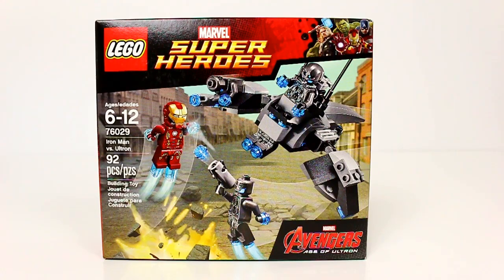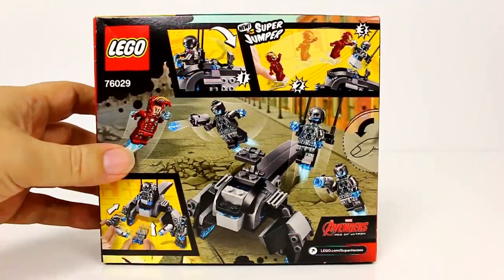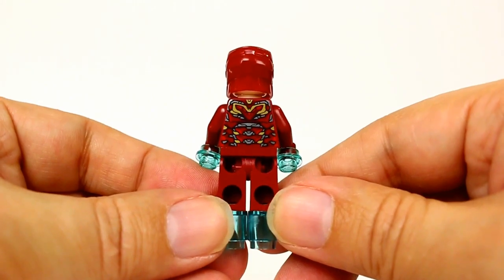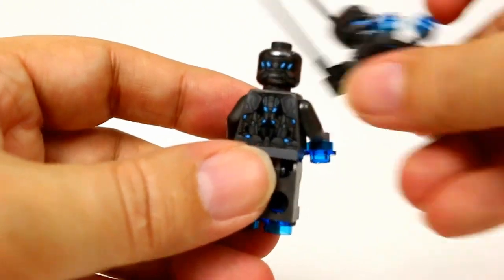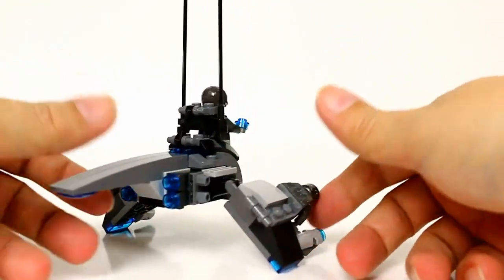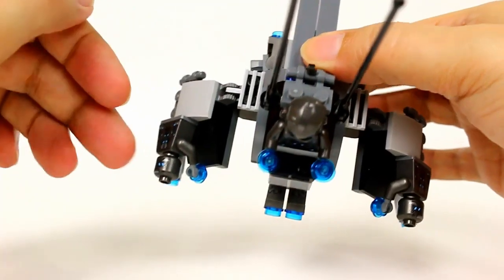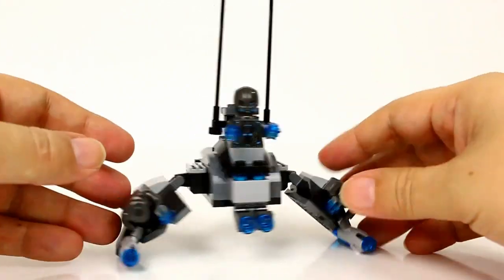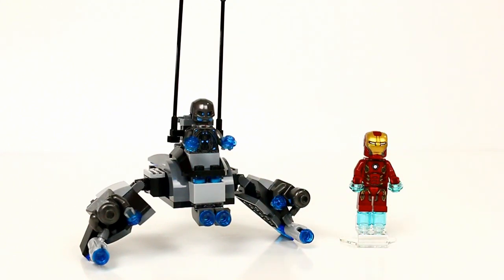LEGO Marvel Avengers Iron Man vs Ultron (76029) Review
INCLUDES:
92 pieces
4 minifigures - Iron Man (Mark 45), 2 Ultron Soldiers, 1 Ultron Officer
Year 2015
Price - $12.99 US